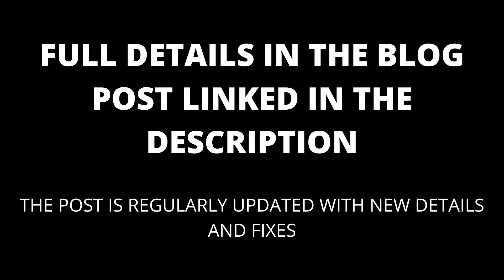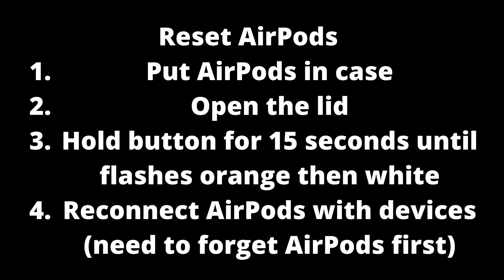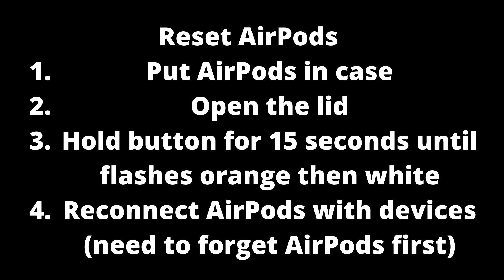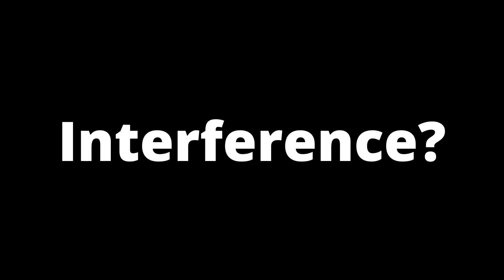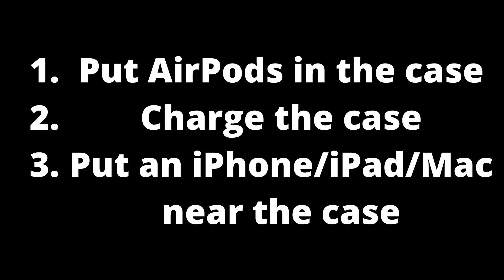AirPod take a long time to connect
If your AirPods take a long time to connect, this video will show you how to get your AirPods to connect faster